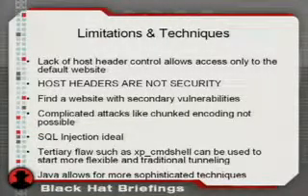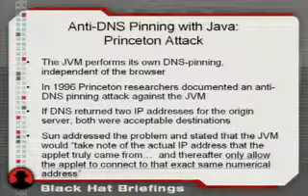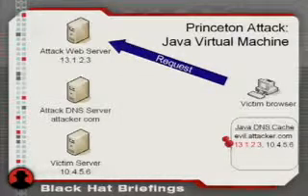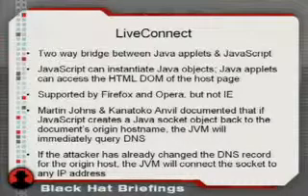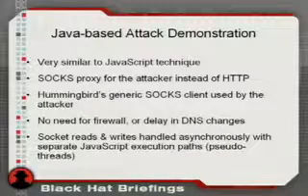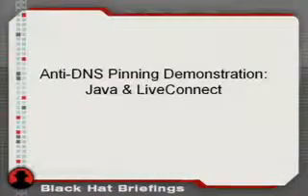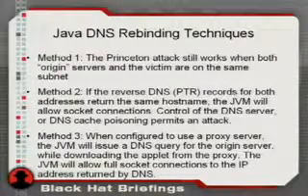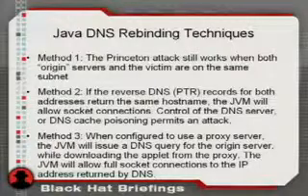2007 BlackHat Vegas V22 Byrne Anti DNS Pinning 02